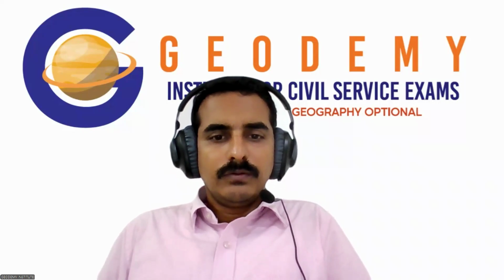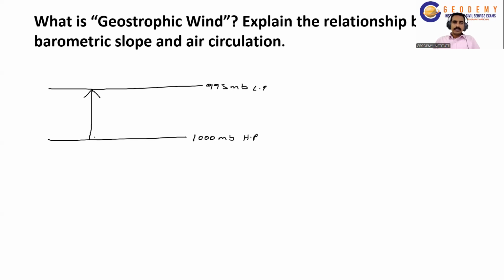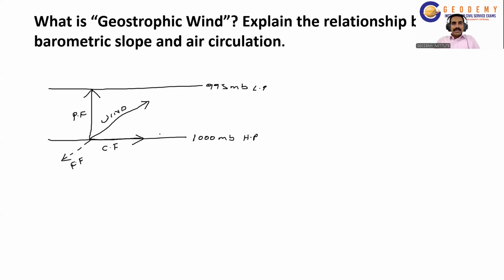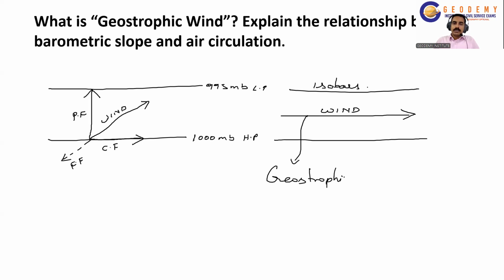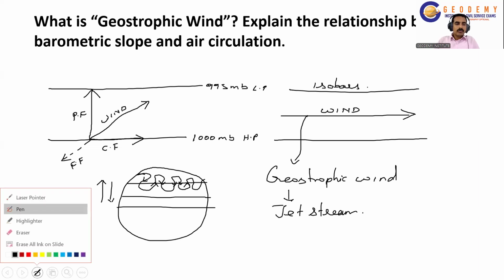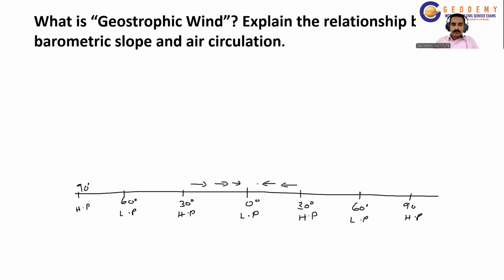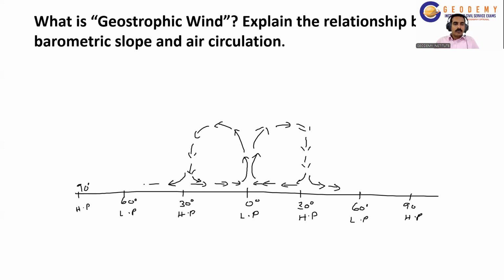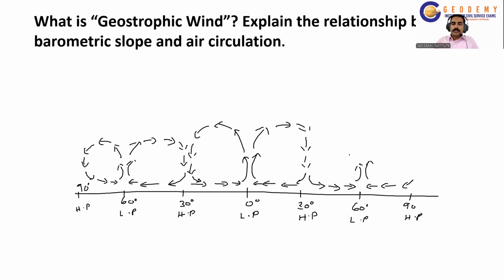GEOSTROPHIC WIND | BAROMETRIC SLOPE | AIR CIRCULATION | GEOGRAPHY OPTIONAL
UPSC PREVIOUS YEAR QUESTION DISCUSSION